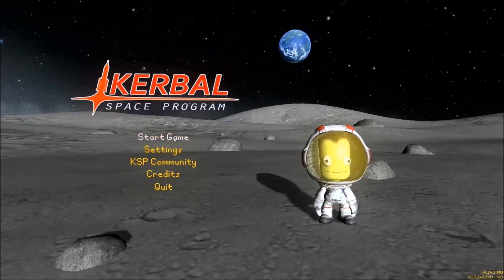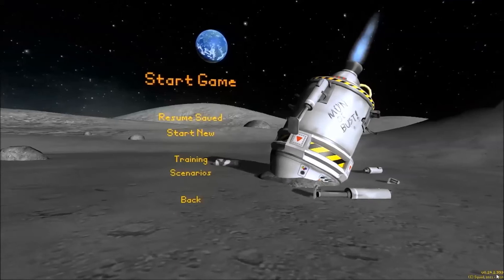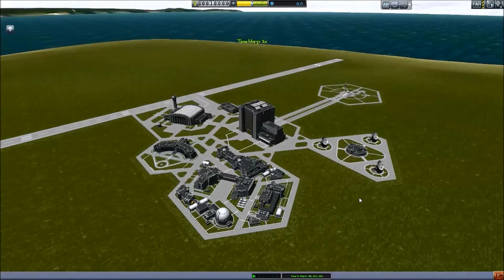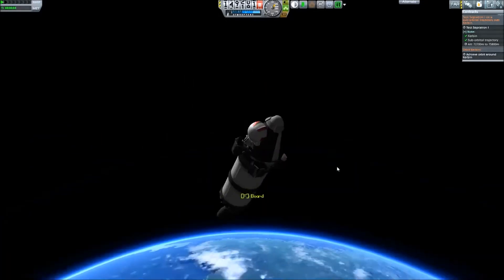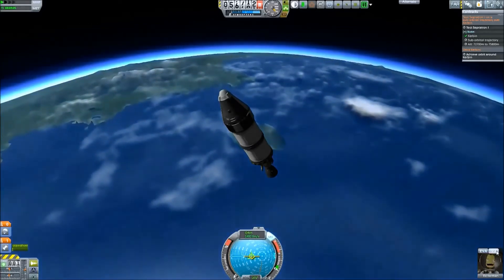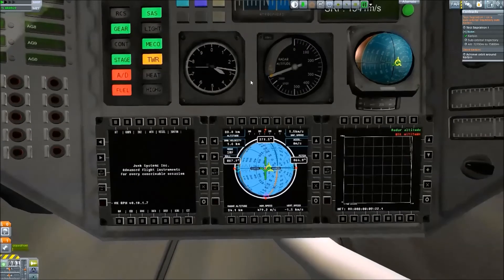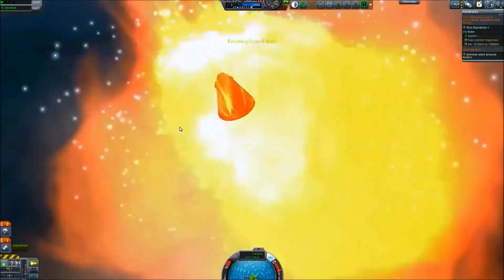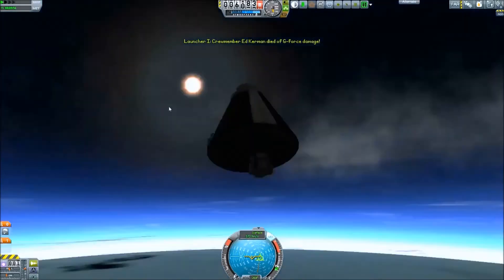Kerbal Space Endeavour Ep. 1 "In Memory of Ed Kerman"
In the first Episode we are just trying to do as many Contracts as we can to have a money buffer if anything goes wrong.

For this Playthrough I set myself some hard restrictions:

1. No returning to Launch/Editor

2. I must send Probes to a Planet before i can do manned misssions

Mods:

- 000 Toolbar
- ActiveTextureManagment
- AvationLights
- AmbientLightAdjustment
- Enviromental Enhancment
- BetterAtmosphere
- Chatterer
- Crossfeedenabler
- Deadly Reentry
- Debrefund
- DistantObject
- DMagic Orbital Sience
- Engineer Redux
- Enhanced Navball
- FerramAreospace
- Firespitter
- JSI
- Kerbal Attachment System
- Kerbal Joint Reinforcment
- Magic Smoke Industries
- Docking Port Alignmentindicator
- Near Future Propolsion
- Final Frontier
- ORS
- Procedural Fairings
- RealChute
- RemoteTech 2
- ScanSat
- Spaceplane Plus
- TAC Lifesupport
- Kerbal Alarm Clock
- Tweak Scale
- Karbonite
- Vessel View
- Universal Storage